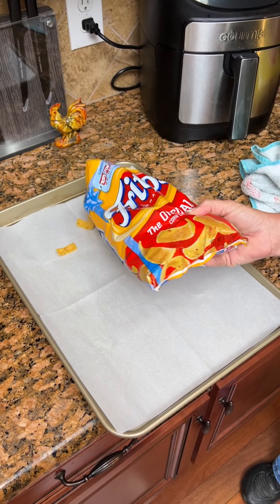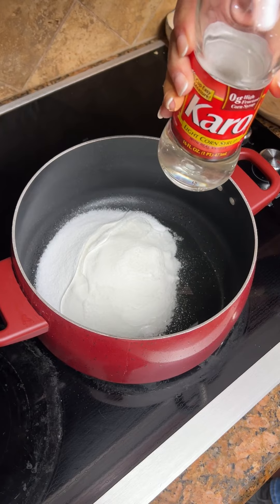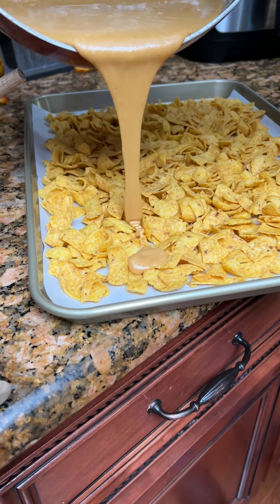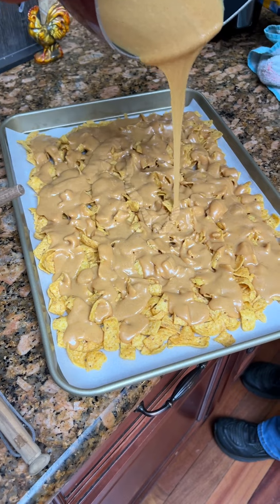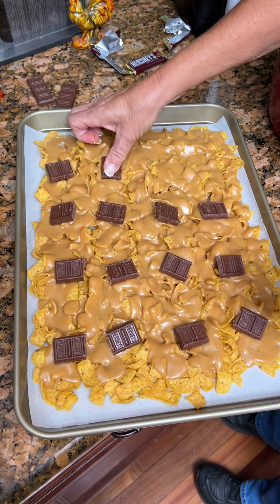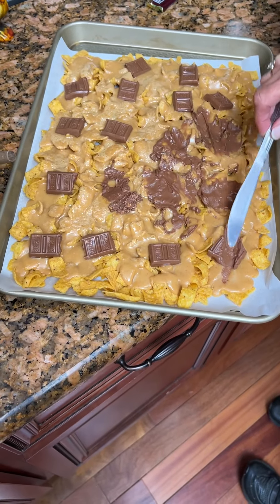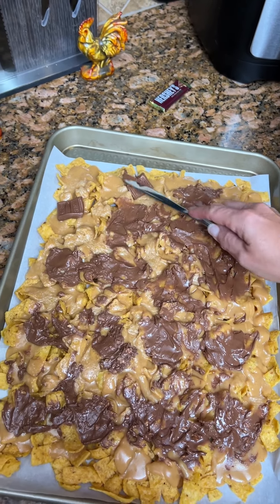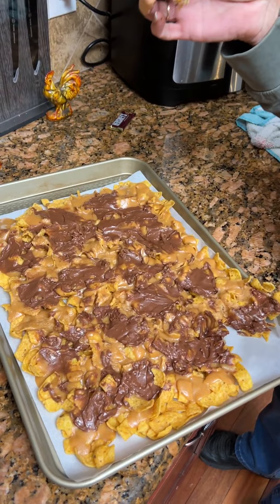Easy Holiday Treat!